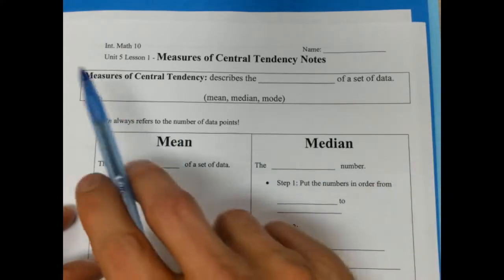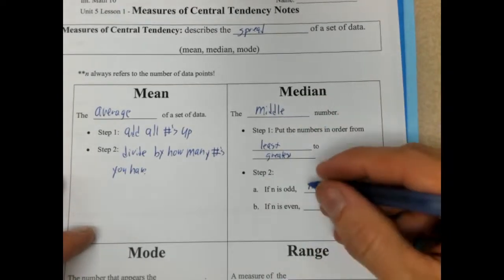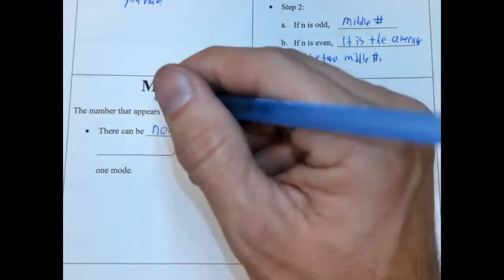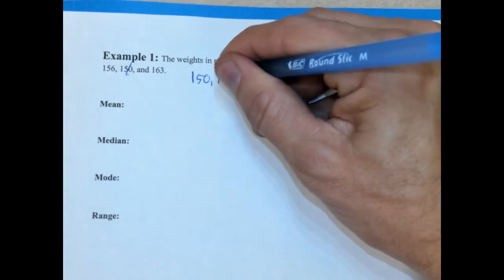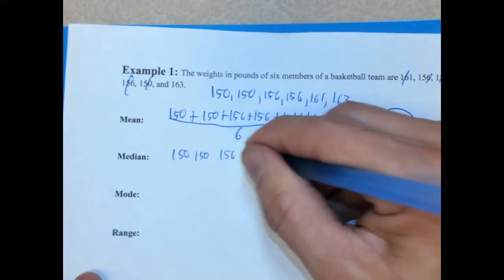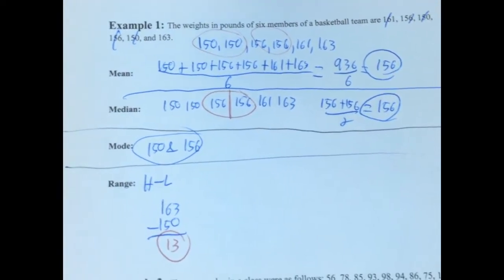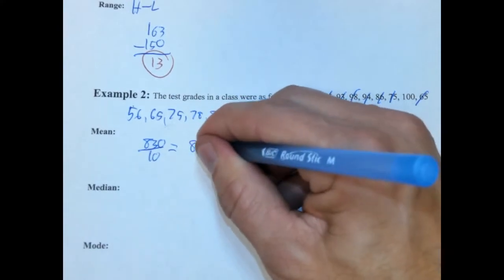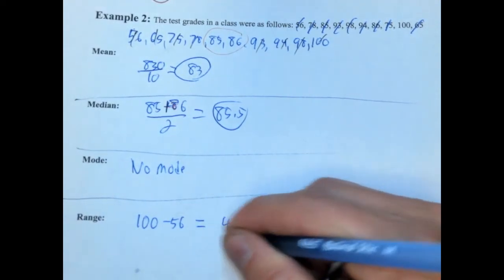5-1 Notes: Measures of Central Tendency